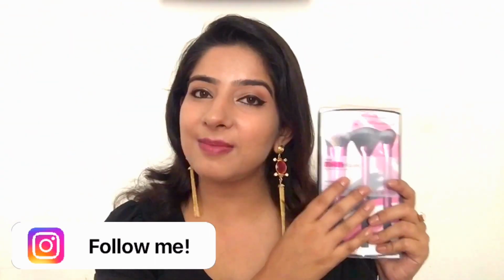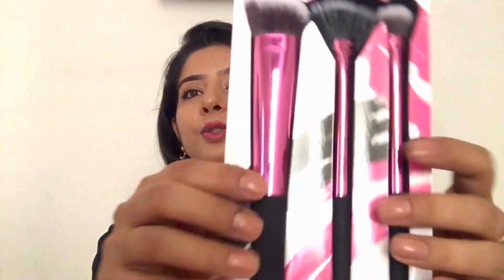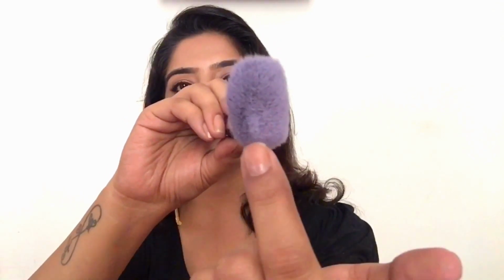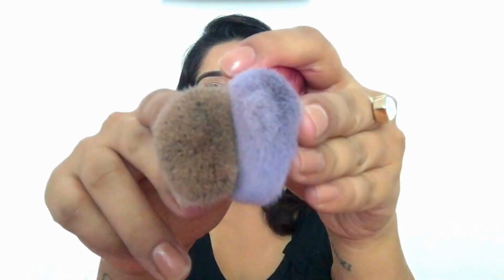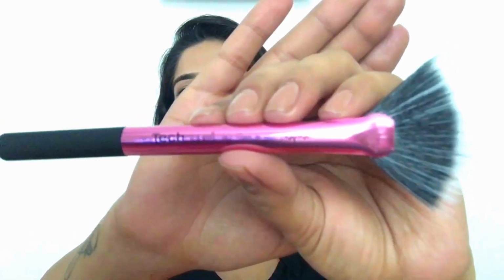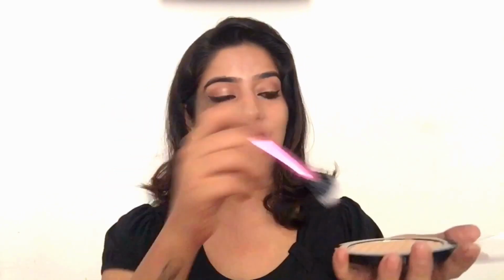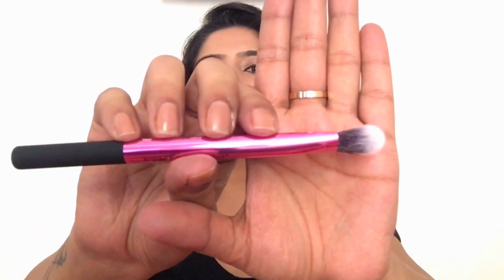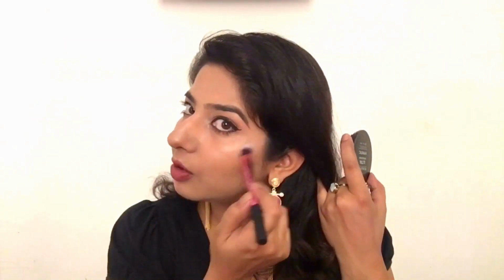Real Techniques Spring Collector's Edition Sculpting Set Review || The She Things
Thank God for pre-recorded videos, 'cause currently I am feeling like crap with a gruffy throat, constant cough and fever :(
Hope you all enjoyed this video, I loved making it. I talked so much in this that I had to edit most of my video out, otherwise it would have been at least 20 minutes long!
Thanks for all your love & support, our little YouTube family is growing :)
xo

* NYKAA : Not Available

Hi guys!
I am a Beauty & Lifestyle blogger, a Doting Mommy and  a Dentist!
I like to write and make videos to share my experiences & knowledge gathered through years of experimenting with makeup and skincare. I am not a professional makeup artist.
Come along on my journey to discovering this amazing world and share the joy!